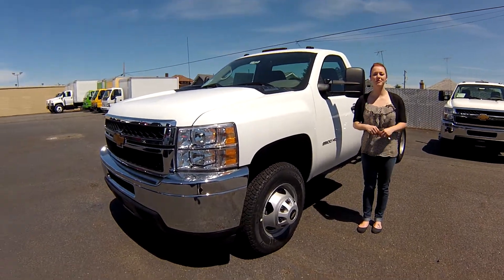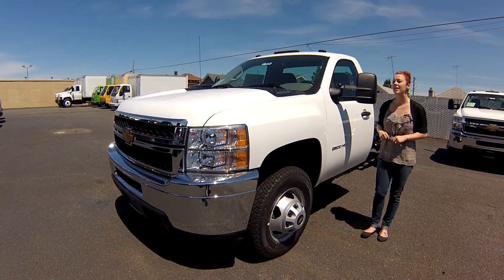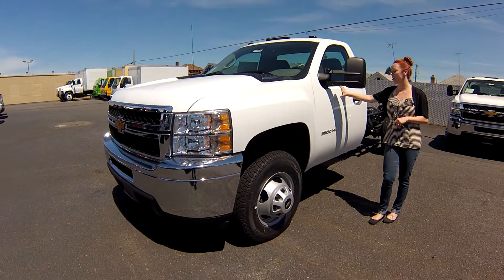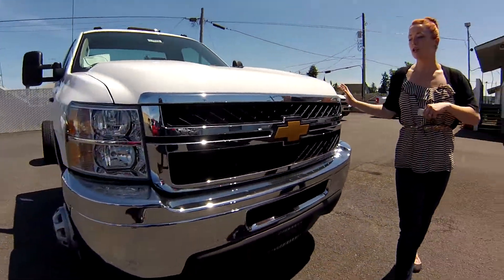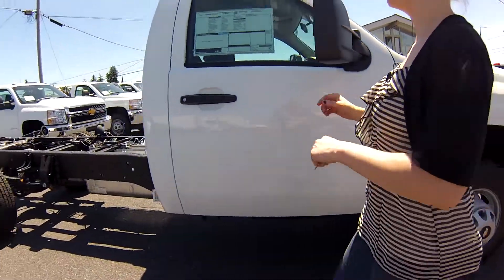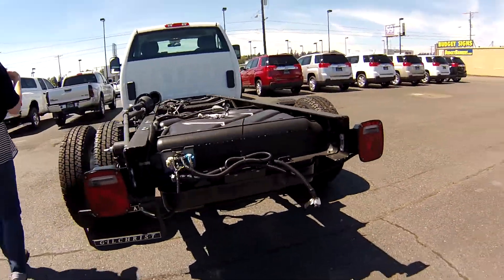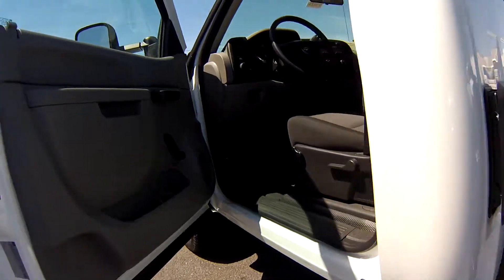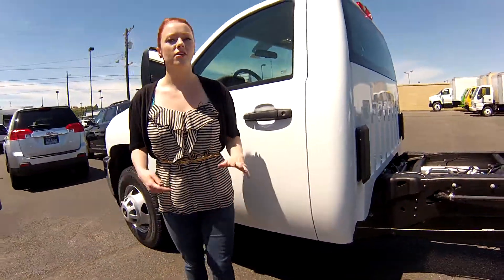2013 Chevy 3500 Chasis stock